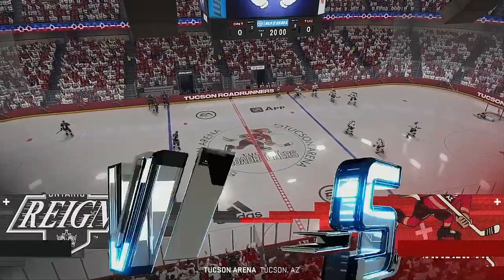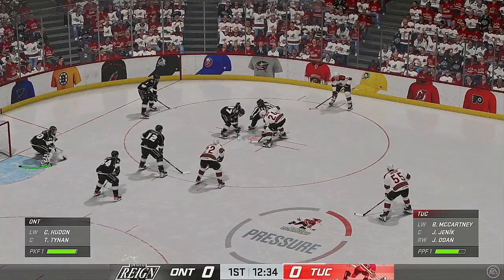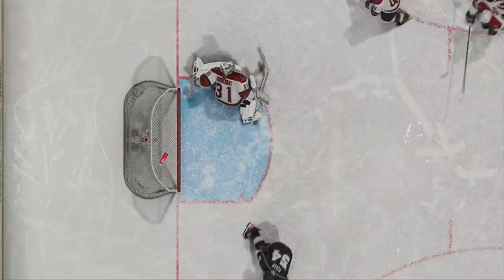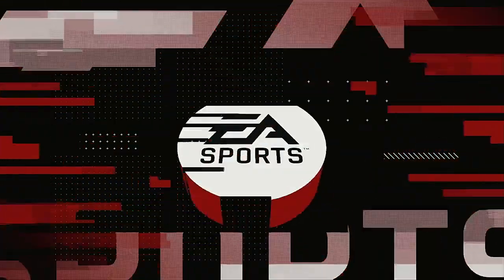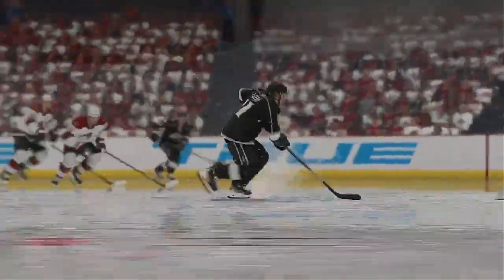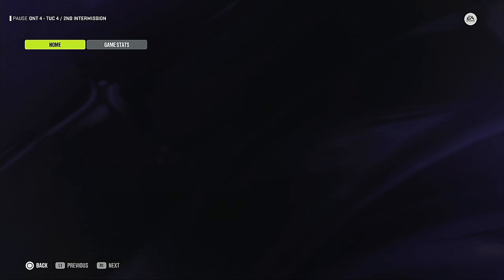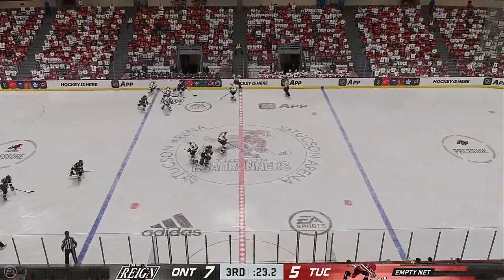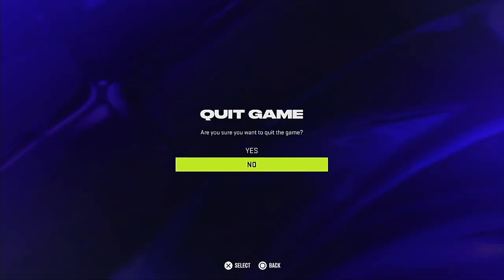AHL 2024 Calder Cup Playoffs Pacific Division Semi Finals Game 2wo Ontario Reign @ Tucson Roadrunner